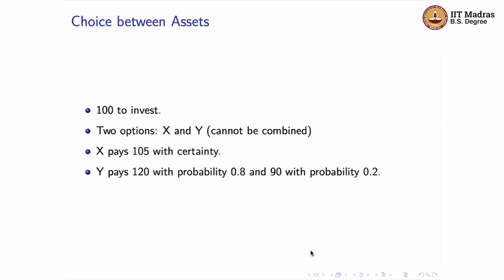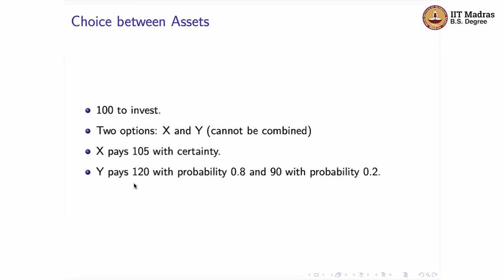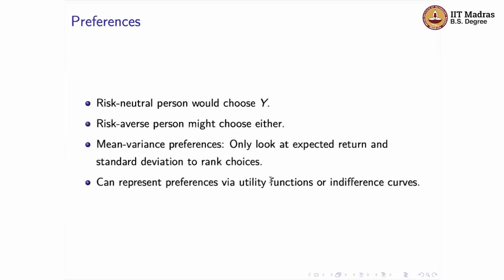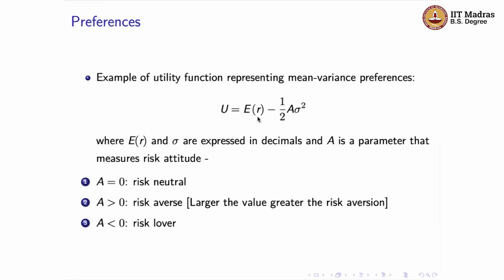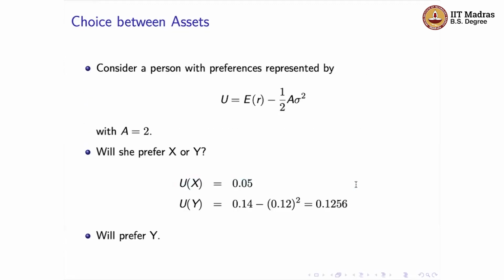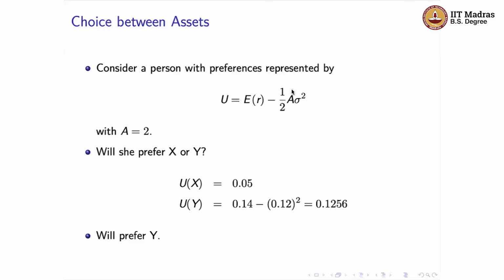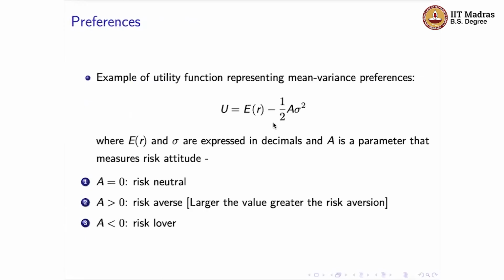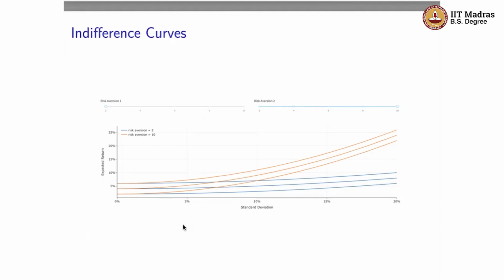W7_L1: Portfolio theory recap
Video Overview
 This lecture revisits mean variance analysis by comparing the choices available between a risk free asset and a risky asset. It reinforces that risk averse investors evaluate portfolios using a utility function that depends on both expected return and variance. Through a clear example, the lecture shows that even a risk averse individual may choose the riskier asset when its higher expected return sufficiently compensates for the additional risk, challenging the simplistic view that risk aversion always implies avoiding risk.